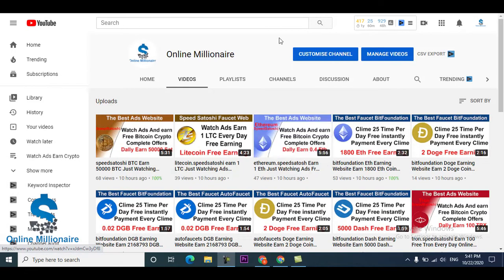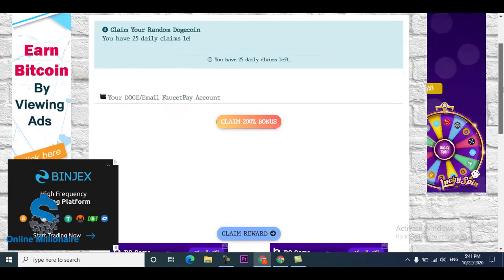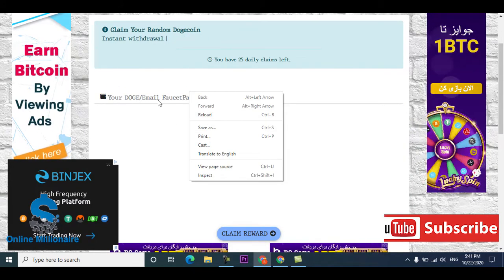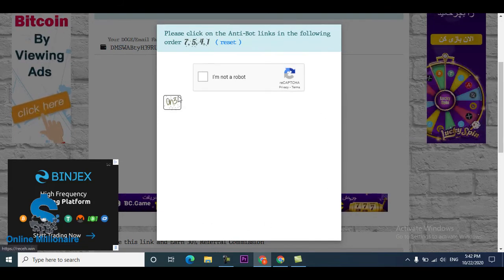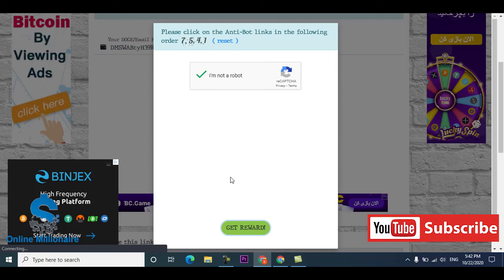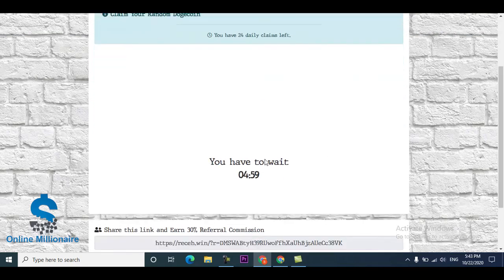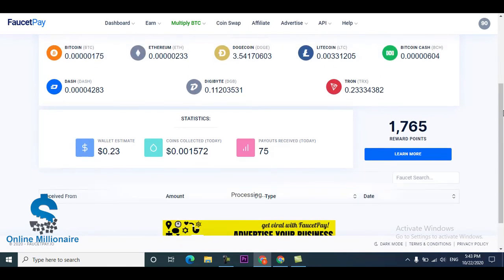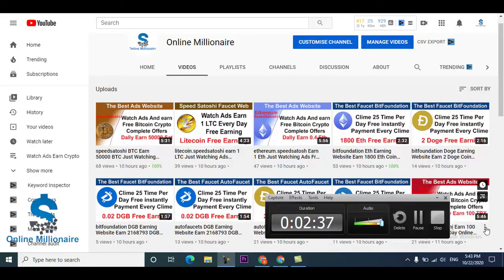receh.win Clime 25 Time Every 5 Minute 0.02 Doge Free Online Millionaire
earn money, earn from home,
to make money, to earn money,
to make money online, latest ways of making money online,
ew free ethereum earning site 2020 earn daily 0.015 eth live
withdrawal payment proof urdu hindi,free-ethereum.io.free

ethereum,earn free ethereum,ethereum,ethereum 2020,ethereum in
hindi,earn,free,urdu, hindi,arslan nasir2020,new eth earning site 2020,earn

Ethdrain App
Ethdrain App Withdraw proof
Btcrewardy